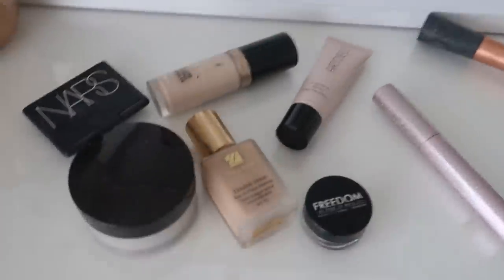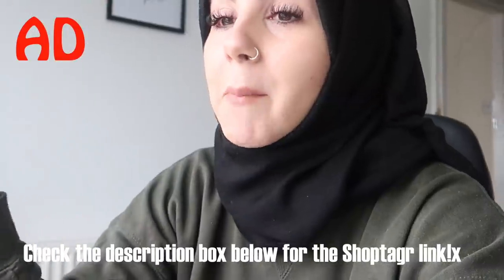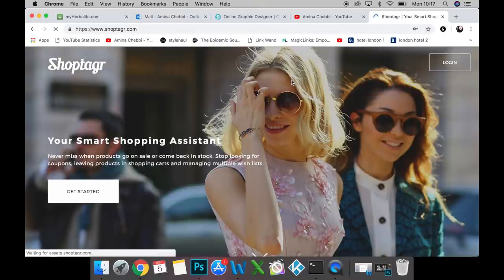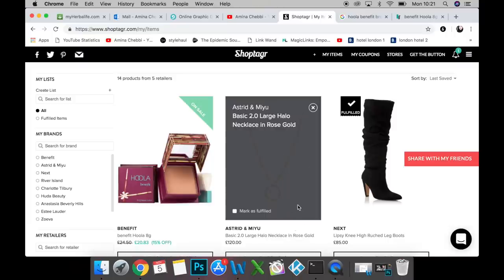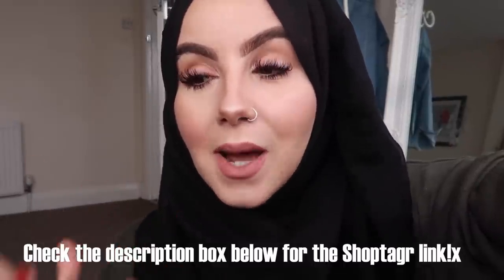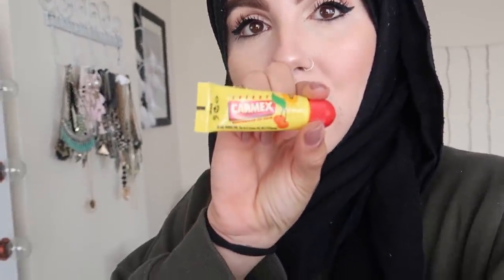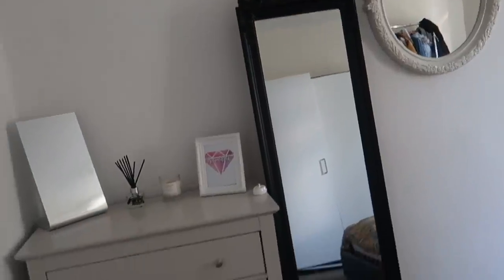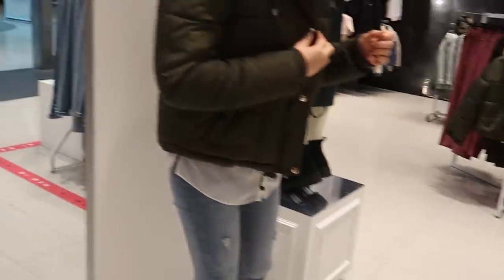WEEKLY VLOG: Shopping day out👜 , Bonfire Night & Makeup haul! AD | Amina Chebbi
TODAY'S VIDEO IS ANOTHER WEEKLY VLOG!

RIVERISLAND COAT:

LAURA MERCIER LOOSE POWDER:

TOOFACED CONCEALER:

TOOFACED MASCARA:

ESTEE LAUDER FOUNDATION:

HOOLA BRONZER:

NARS BLUSHER:

WANT TO JOIN THE HERBALIFE FAMILY!x